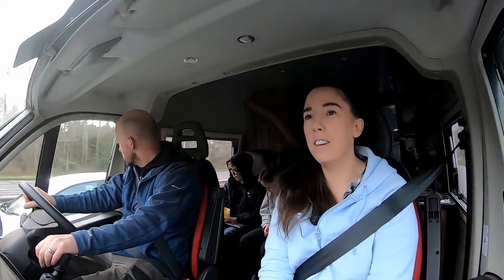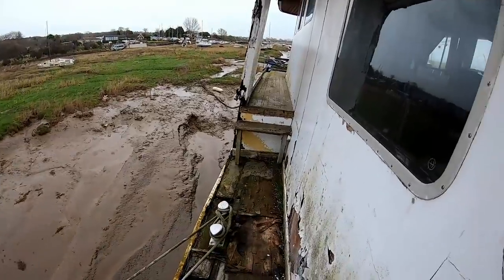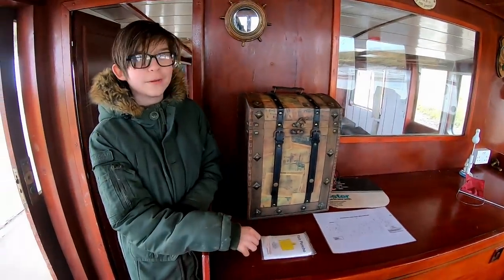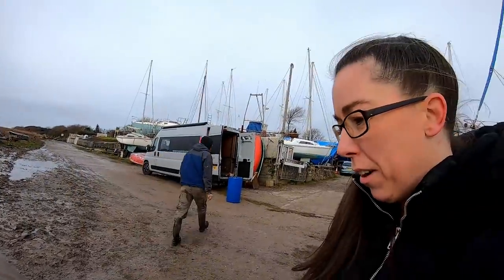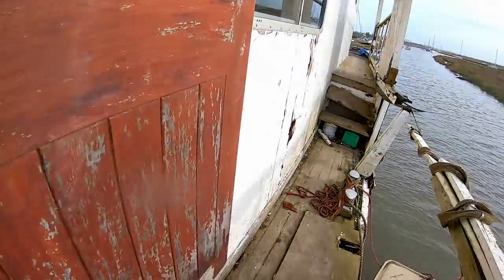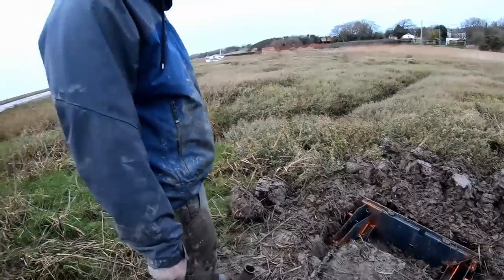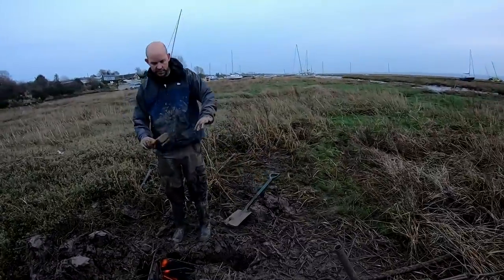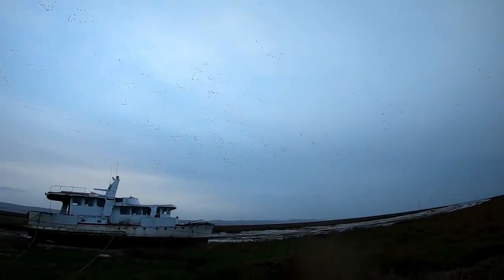Ep 3 - Day 2 of owning a WW2 Ship - Why Did We Do This...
Today we have started a little bit of work, we found a dinghy which we are going to be able to use as a workhorse to get to and from the boat.
We had a little row to take a few bits, and we fitted another anchor to secure her better.
So the actual work will begin soon!

Hi Everyone,

So here starts our maiden voyage, we stumbled across an old WW2 ship on eBay, and without thinking we bought her! So this is the start of something crazy, she has so much history and so many stories to tell, So along the way as well as trying to bring her back to life we will also be looking back at her history.
We are very hands on people, in our day job we build camper vans, so we are hoping to use our skills, and obviously we have so much more to learn along the way!

Please be kind, we take all of your comments to heart so if you haven’t got anything positive to say then don’t say anything at all!!! But any help and advice you can give along the way would be great!

 Wartime Activities
6/44            Operation Neptune Invasion of Normandy
149th ML Flotilla
6/6/44         Channel Marker at Gold Beach on D-Day
6/3/45         Captured a German Biber Type midget submarine off Breskens in the Scheldt Estuary. Eleven Bibers had sortied that day. Four were found abandoned along the coast at North Beveland, Knocke, Domberg and Zeebrugge.

1946           Fast Despatch Boat = FDB73
10/47          HM Customs & Excise = Valiant
1967           Sold = Frol - Pejo
1974           =Sarinda (Charter work on Crinan Canal)
1980-91      Extensive conversion to luxury motor yacht
11/95          Base ported at Liverpool